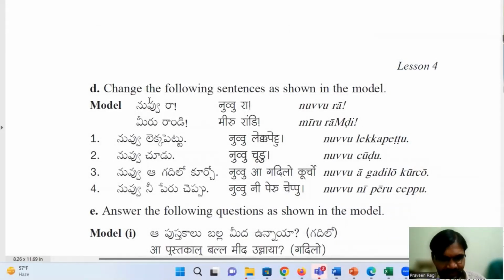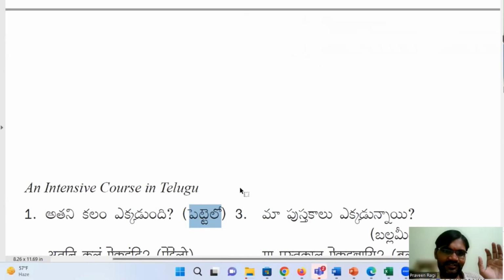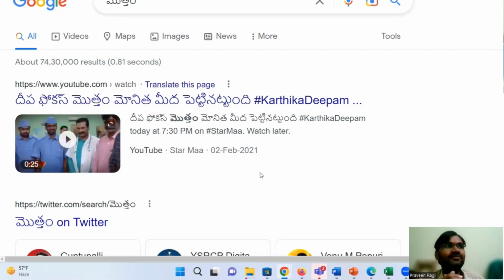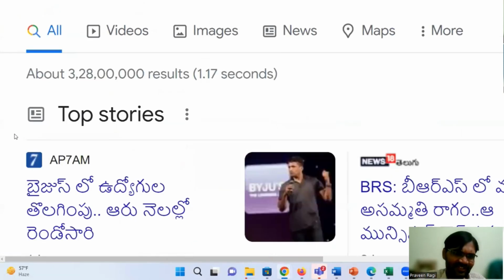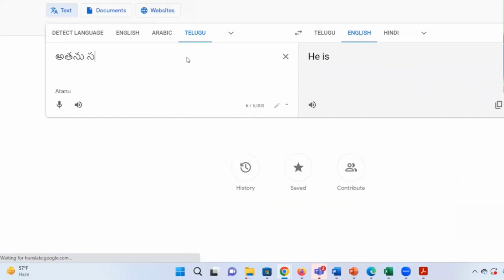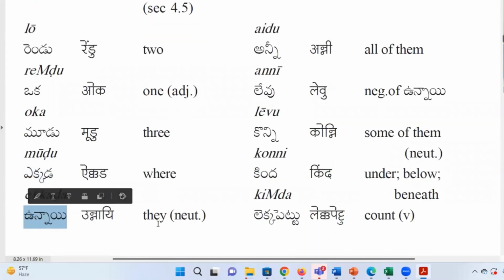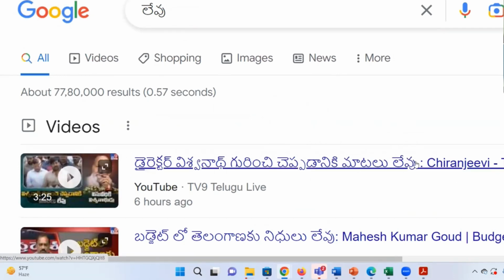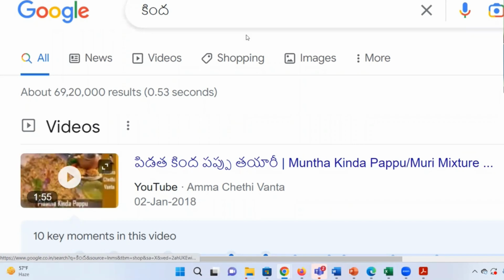Telugu Class - 3rd February 2023 | Spoken Telugu Class in English | Learn Telugu through English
Telugu Class - 3rd February 2023 | Spoken Telugu Class in English | Learn Telugu through English | Telugu Translation | Telugu Sentence Formation Techniques
Buy our Learn Telugu through English - E-Books (PDF files) - Volume 1, 2 & 3 from this The price for these three books is Rs. 1088.

Basic our Telugu Sentence Formation Techniques - 22+ Hours Video Course

Description: This is a full course titled "Spoken Telugu Course - Beginner Level - Basic Sentence Formation Techniques using the 150+ commonly used verbs in all tenses and all types of sentences." The duration of this course videos is more than 22 hours. You can download the videos and the PDF documents or watch/read them online at your convenient time.
learntelugulanguage age